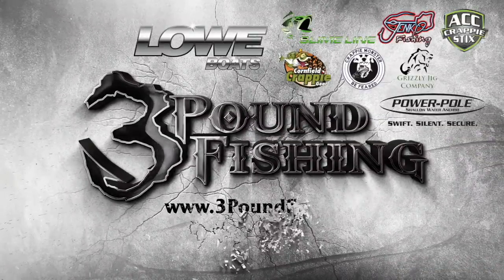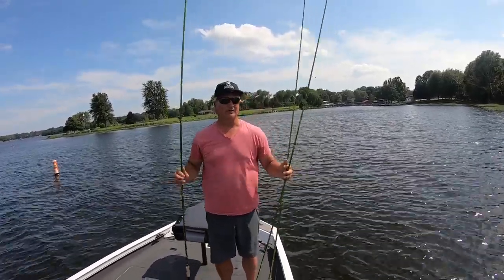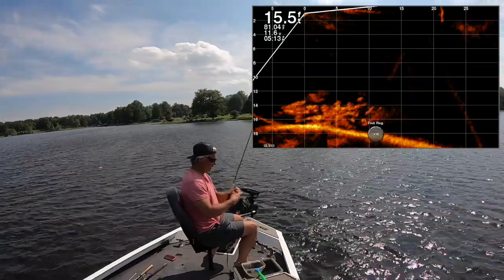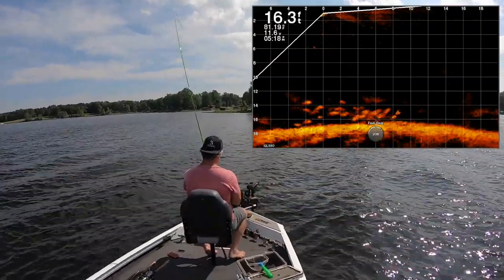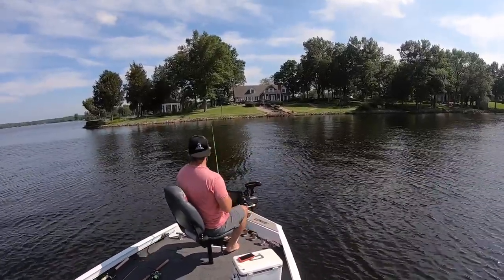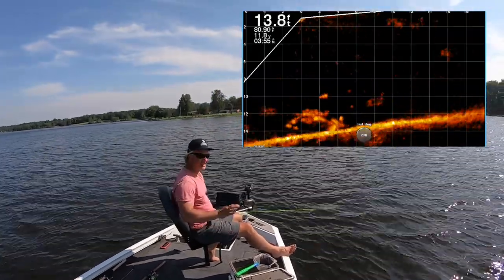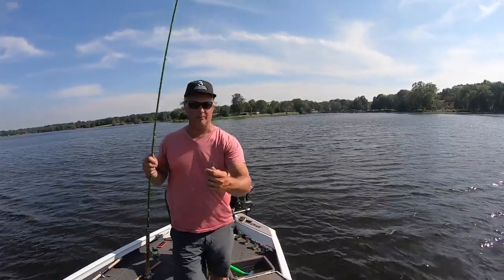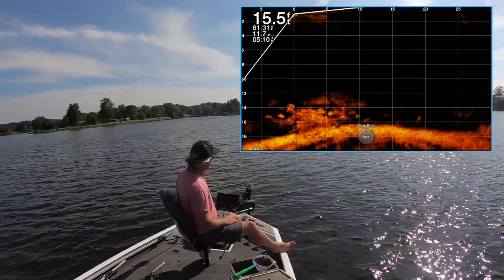Garmin LiveScope Perfect Rod Length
Garmin LiveScope Perfect Rod Length. What is it. 10, 11, 12 foot rods good for LiveScope.  Garmin LiveScope makes us want to get further away from the trolling motor...so today we pick the Perfect Rod Length.